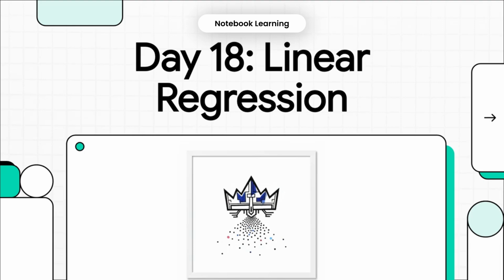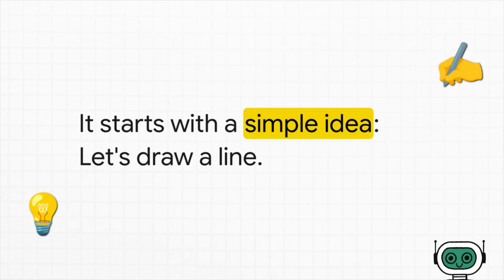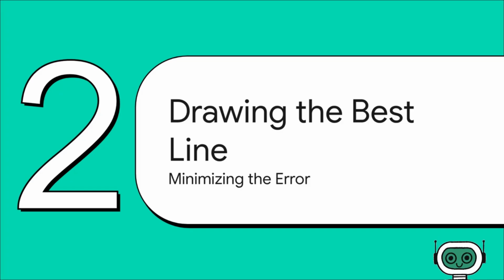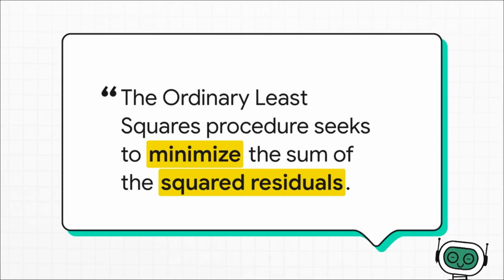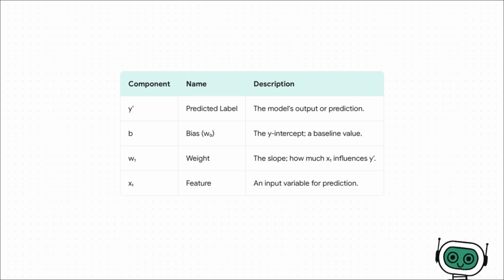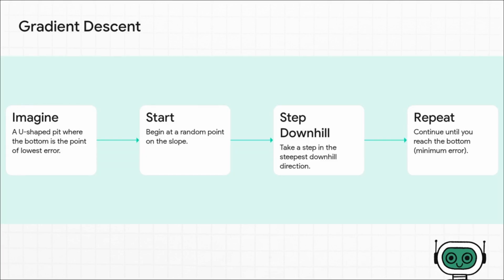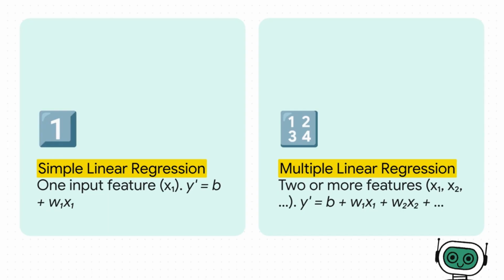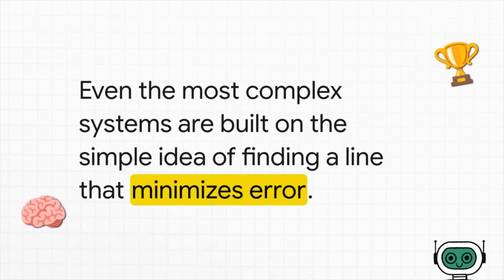Linear Regression Explained — The Basics You Must Know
Linear regression is one of the simplest — and most important — machine learning algorithms.

In this video, we explain linear regression from first principles. What it is, how it works, and why it’s often the first algorithm people learn in data science and machine learning.

You’ll learn:
• What linear regression actually does
• How linear regression models relationships between variables
• What the line in linear regression represents
• Real-world examples of linear regression
• Why linear regression is still widely used

Whether you’re a beginner, student, or developer, this video will help you build a strong foundation in machine learning in just a few minutes.